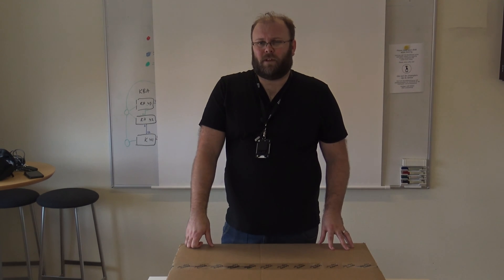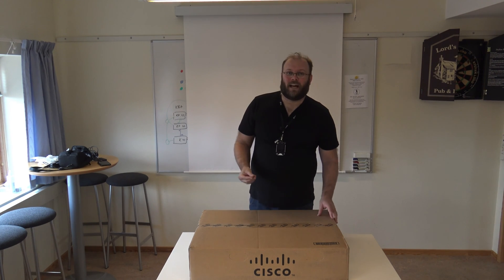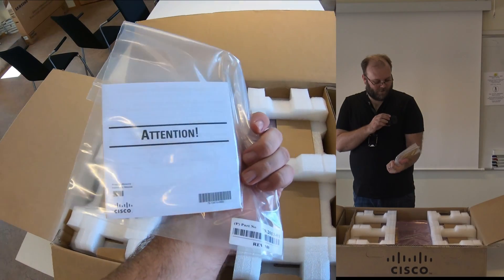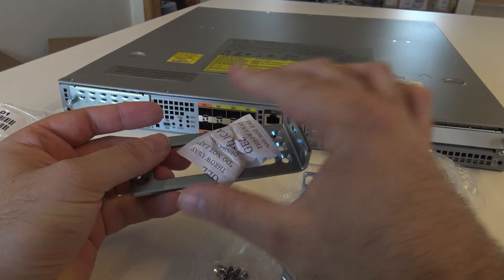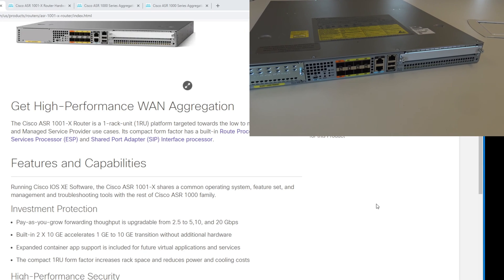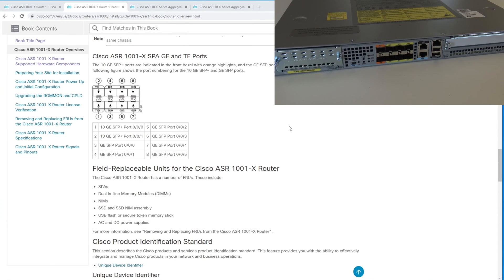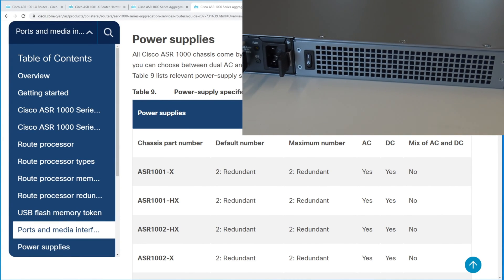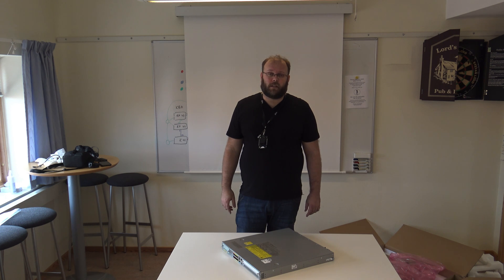Unboxing - Cisco ASR1001-X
Get High-Performance WAN Aggregation
The Cisco ASR 1001-X Router is a 1-rack-unit (1RU) platform targeted towards the low to medium Enterprise and Managed Service Provider use cases. Its compact form factor has a built-in Route Processor, Embedded Services Processor (ESP) and Shared Port Adapter (SIP) Interface processor.

Features and Capabilities
Running Cisco IOS XE Software, the Cisco ASR 1001-X shares a common operating system, feature set, and management and troubleshooting tools with the rest of Cisco ASR 1000 family.

Investment Protection
Pay-as-you-grow forwarding thoughput is upgradable from 2.5 to 5,10, and 20 Gbps
Built-in 2 X 10 GE accelerates 1 GE to 10 GE transition without additional hardware
Expanded container app support is included for future virtual applications and services
The compact 1RU form factor increases rack space and reduces power and cooling costs
High-Performance Security
The ASR 1001-X Router includes:

High-performance security for crypto, firewall, and Network Address Translation (NAT) sessions
Robust deep packet inspection performance at high throughputs for Cisco Application, Visibility, and Control
Flexible Deployment
The ASR 1001-X Router provides Data Center Interconnect (DCI) Services to support Overlay Transport Virtualization (OTV), Virtual Extensible LAN (VXLAN), Locator/ID Separation Protocol (LISP) and Virtual Private LAN Services (VPLS).

It also offers:

Rich, feature-scalable Cisco Unified Border Element (CUBE) services for the enterprise
Route reflector to increase network scaling

Computer.
1TB NVMe SSD
8TB WD RED